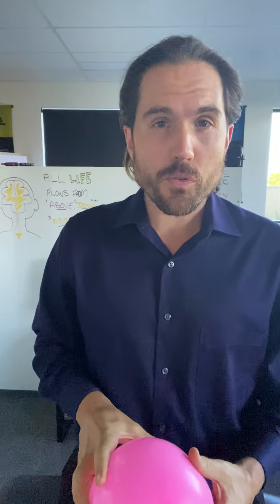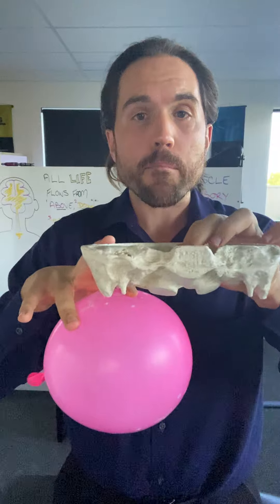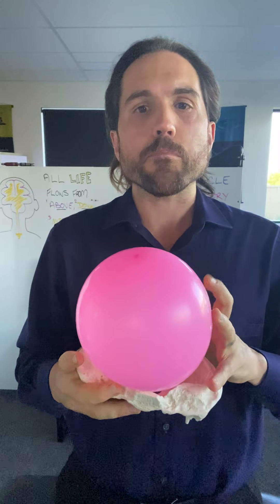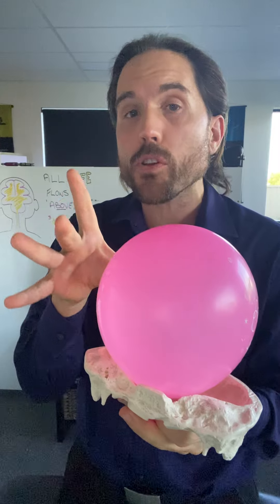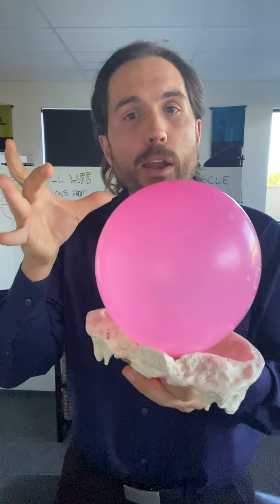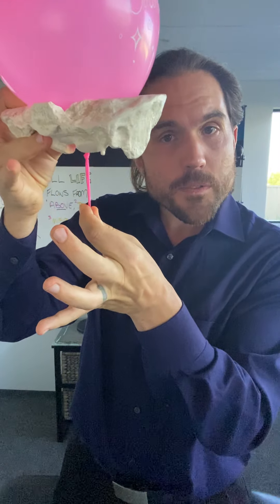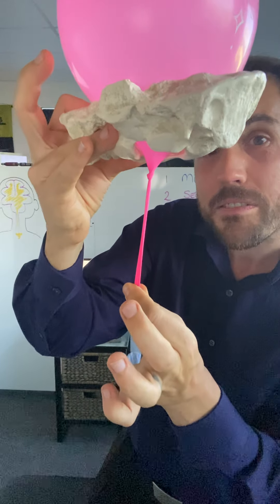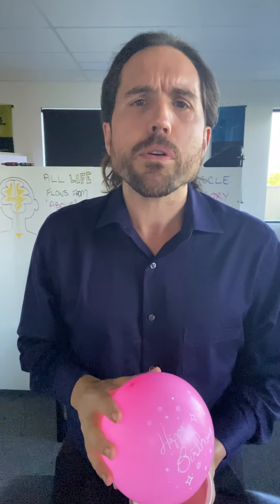Tension at the Base of Your Skull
Is Your Atlas Properly Aligned?